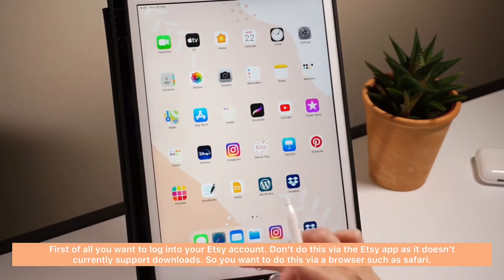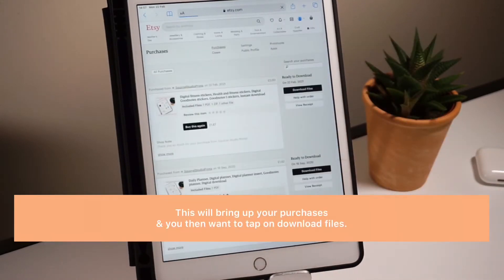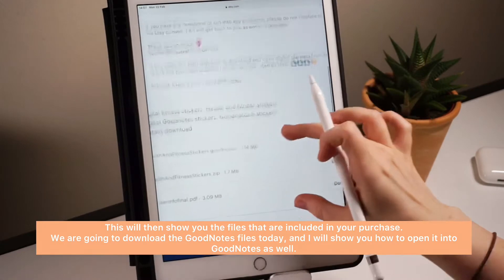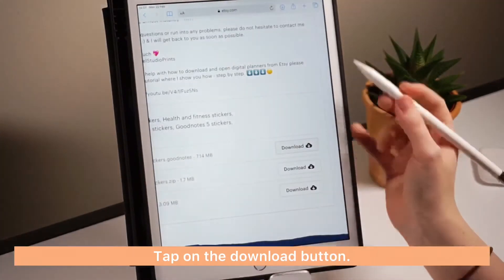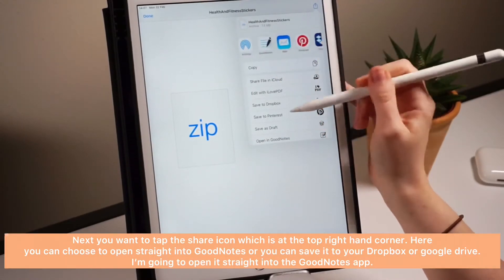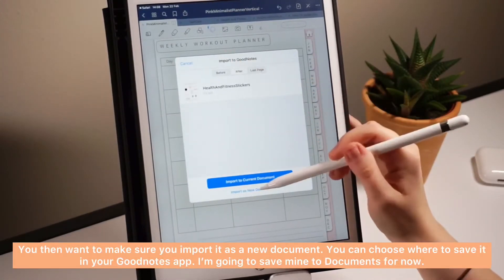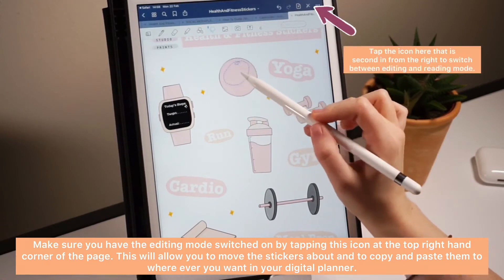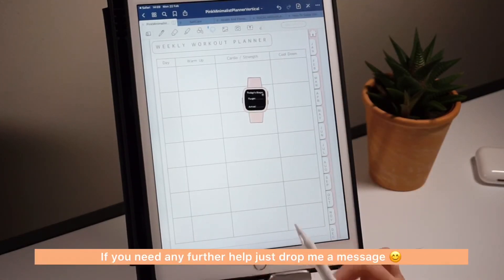How to download & open digital Goodnotes Stickers from Etsy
Here's a quick tutorial to show you how to download Goodnotes digital stickers from Etsy & how to open them in the Goodnotes app.

Feel free to drop me a message if you have any questions!